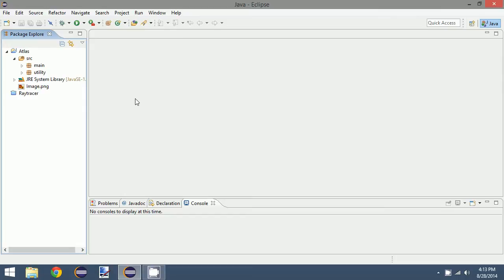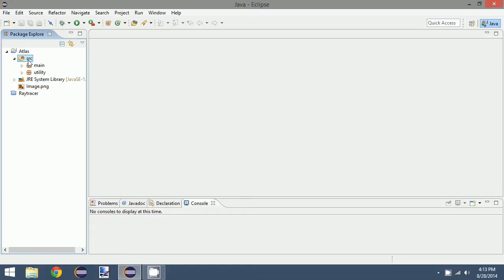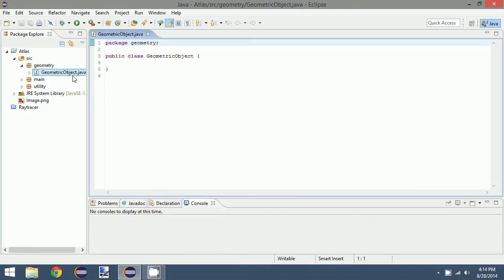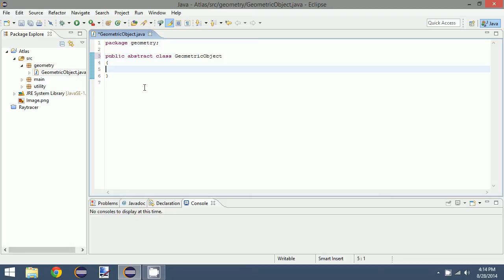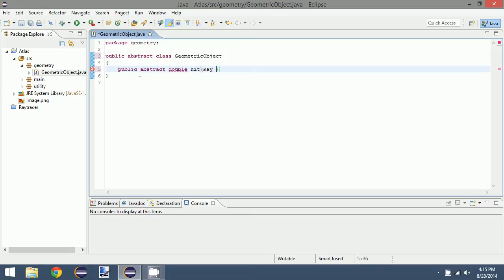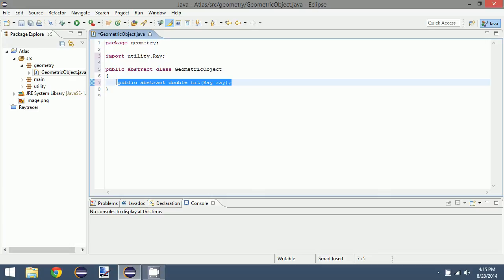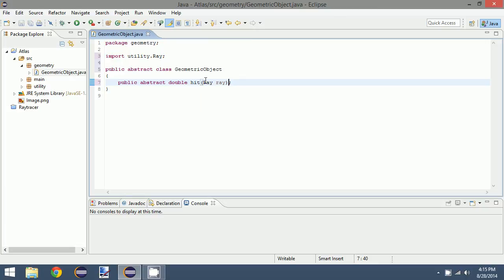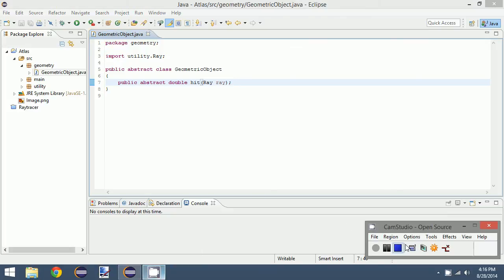Raytracing in Java - Episode 5 (Geometry)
This is the fifth episode in our raytracing series in Java. This episode covers the base geometry class which will be utilized by all derived classes.